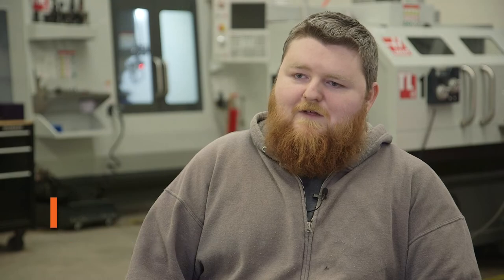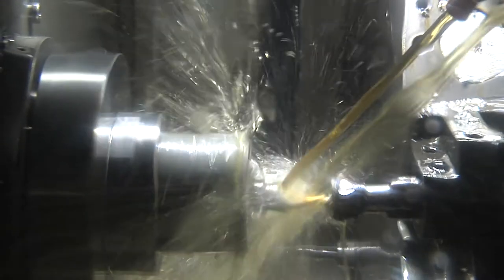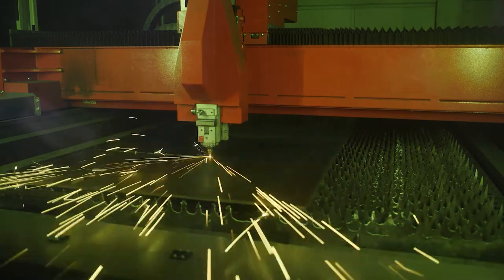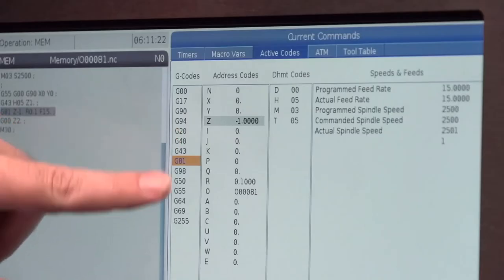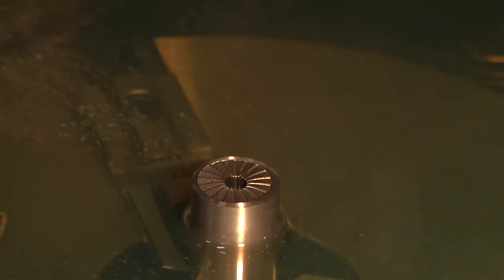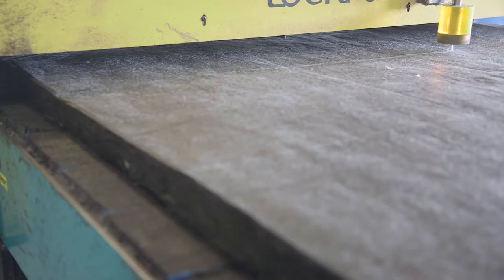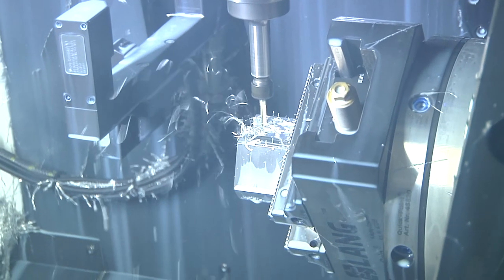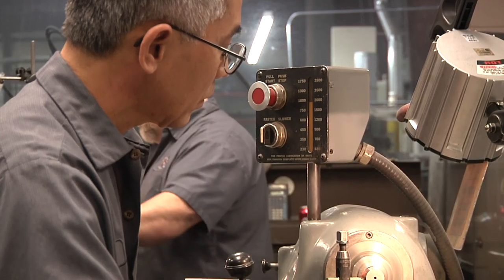Industrial Systems Technology Machining Processes